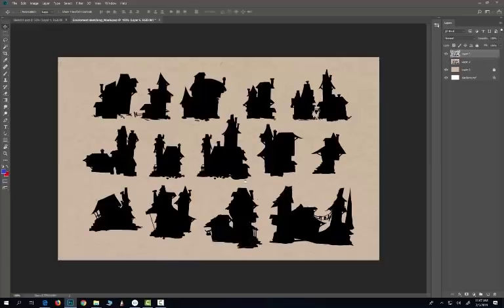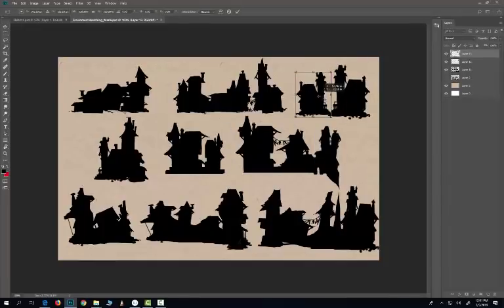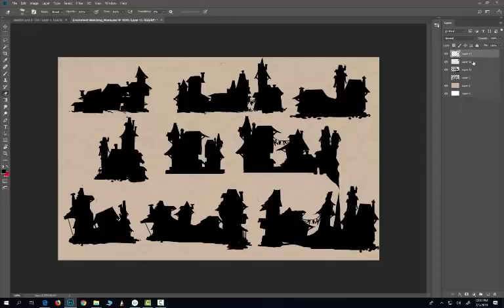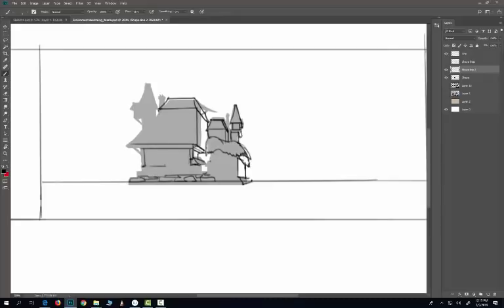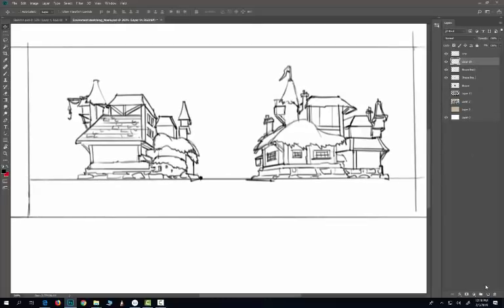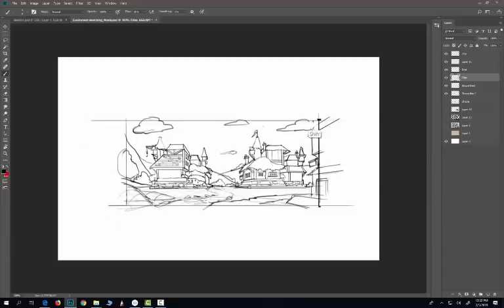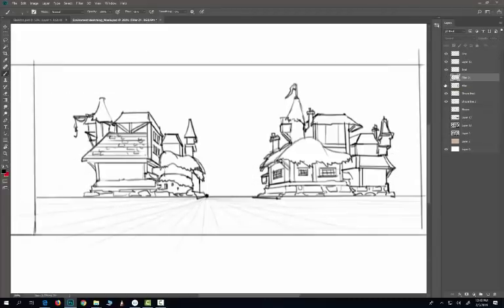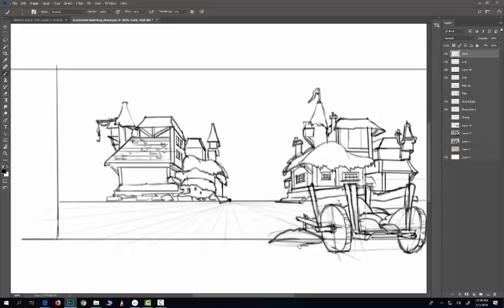Environment Design 101- Creating a Thumbnail Sketch From a Silhouette Design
Basics on a thumbnails sketch after collecting reference and developing a silhouette design to work from.